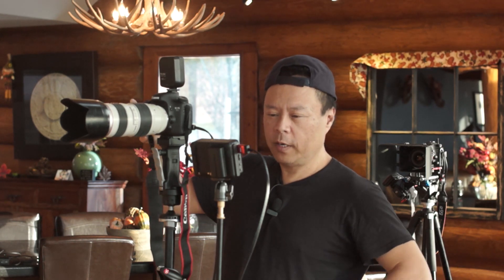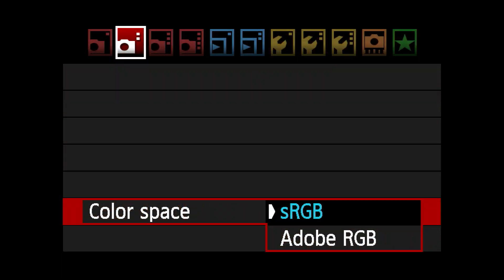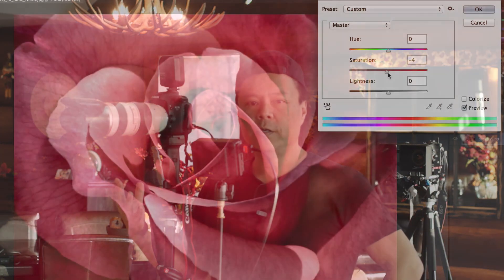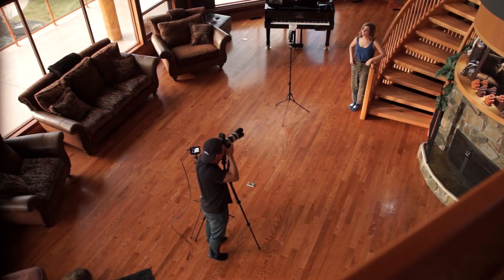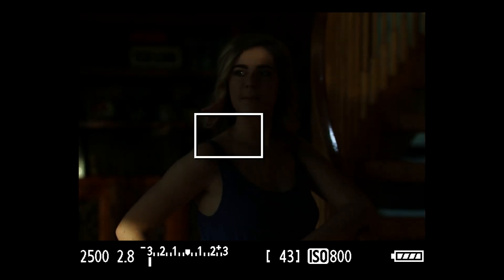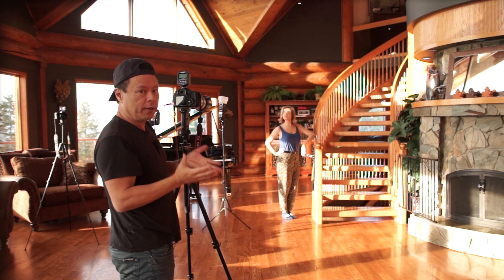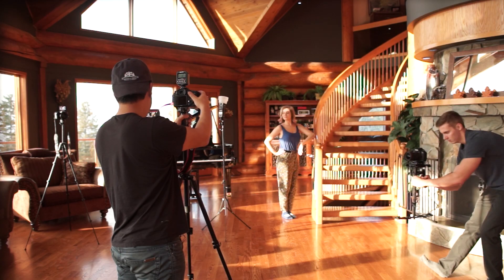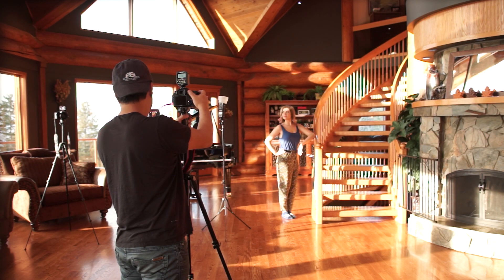Interior Flash Fill Portraiture In A Brightly Lit Room With A Canon 7D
Gary Fong shows how to shoot off-camera fill flash with a Canon 7D and High Speed Sync.  Also discussed are basic camera settings for the most consistent results.  These techniques will also work outdoors.